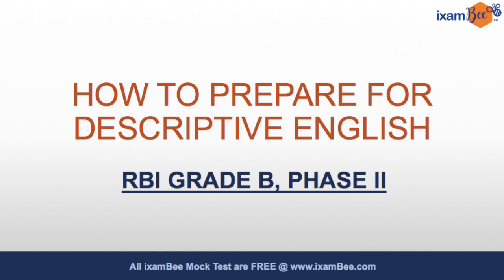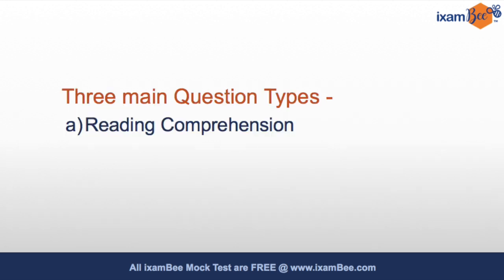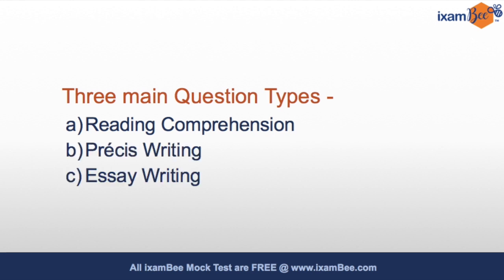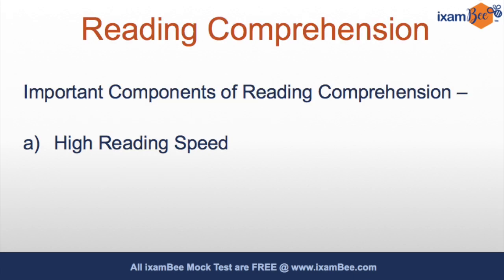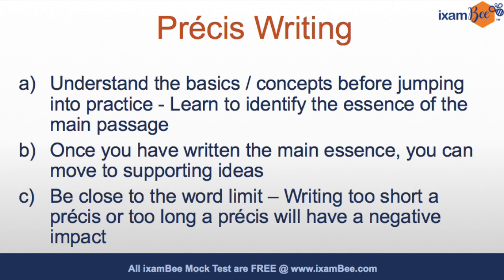How to prepare for RBI Grade B 2019 Descriptive English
In this video we have discussed about English Descriptive English 2019

To prepare for RBI Grade B 2019 Exam under the guidance of experts fill this short form: